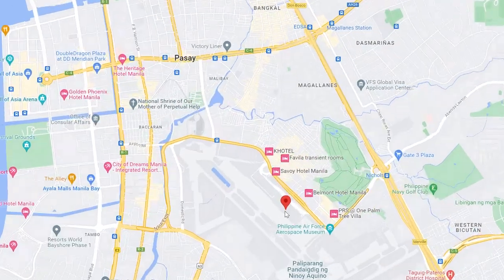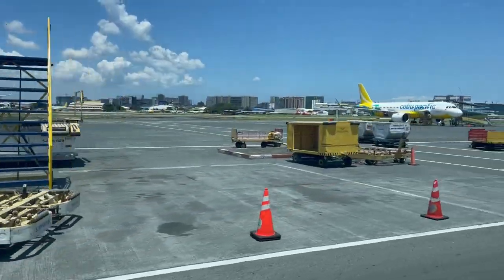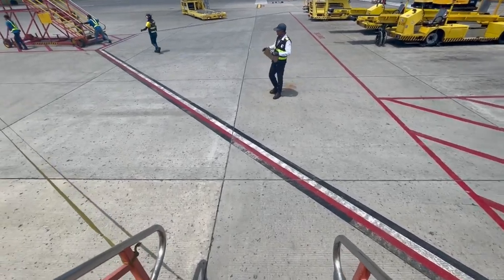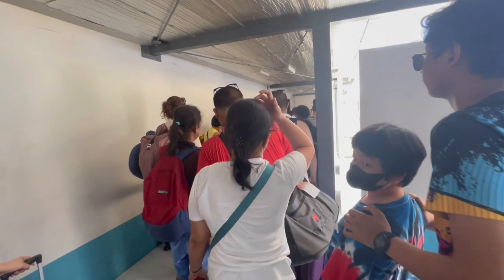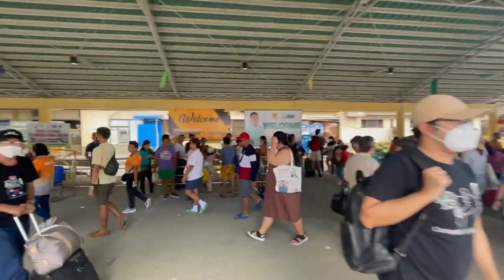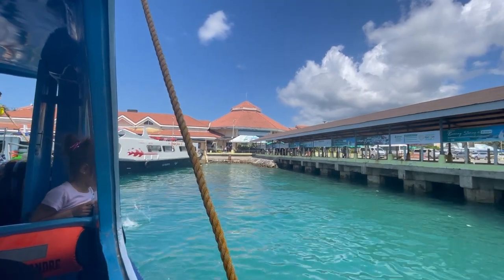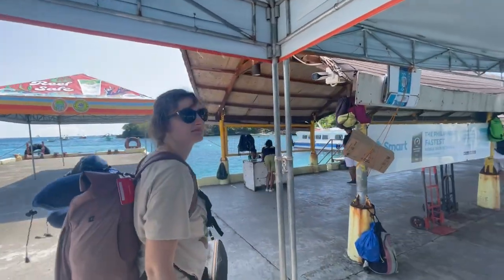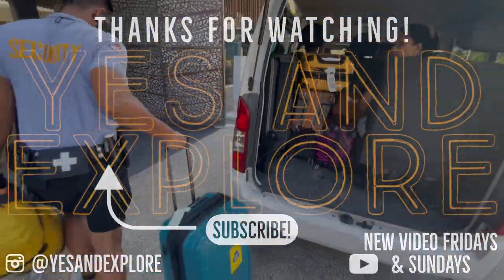How to get to Boracay from Manila | The easiest and fastest way!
How get to Boracay in the Philippines? Look no further, we'll tell you all about our own experience in this video. We chose an easy, fast and convenient way to get to the island.

We started our journey in Manilla and flew to Caticlan airport, the nearest airport to Boracay. You have many ways to get to Boracay Island, either by pre-booking or doing it yourself in the moment. Since we did not book it yet  and knew you could also do it at the place, we decided to wait.

When arriving at the Caticlan airport, you pick up your baggage and leave the terminal. When entering the next building you have the options to just book a transfer to the harbour and arrange everything yourself or to book a whole package. This whole package is fast, easy and it costs 1050 pesos per person. This includes all transfers bringing you to your hotel and also port fee plus environmental fee. We chose Southwest Travel & Tours as we heard good things about them, and they were the first ones we noticed in the arrivals hall.

A door to door service is super easy and gets you to the island pretty fast. So more time for your holiday and less haggling with van and tricycle drivers.  Overall we totally recommend booking this whole package, Yes you do spend a little more, but all the mandatory fees are included! So in the end the extra costs are negligible and it makes for an easy and efficient transfer.

LOCATIONS JETTY PORT
The Caticlan Jetty Port: